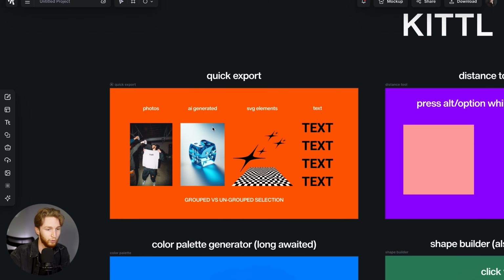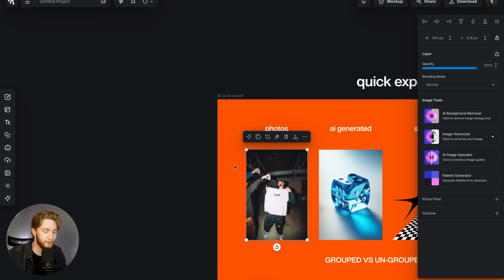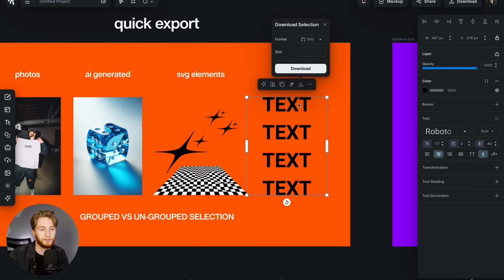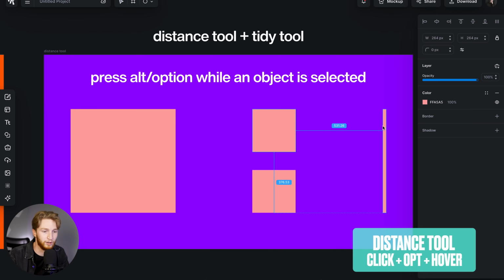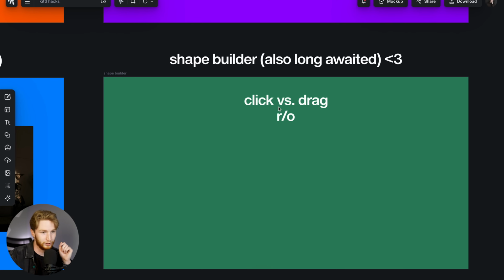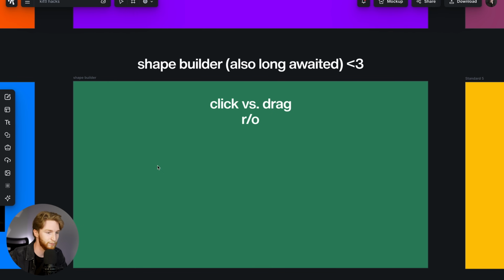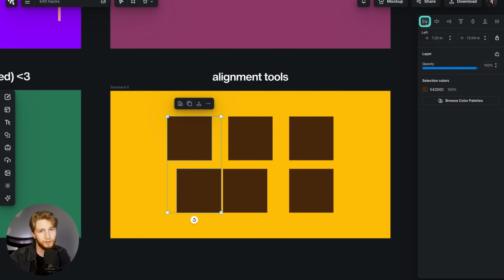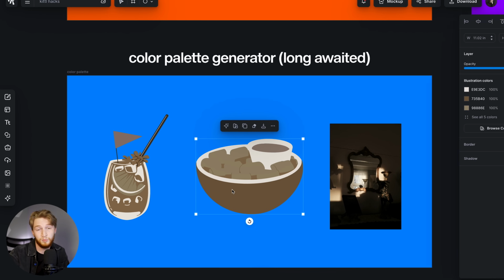6 New Kittl Hacks You Need To Know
In this video, Graham is going over 6 new kittl hacks that you need to know. We've been releasing a ton of features so we want to make sure that you don't miss any!

🕰️ Timestamps For This Video:
0:00 6 Kittl Hacks To Know
1:10 Quick Select & Download
8:30 Distance & Tidy Tool
10:00 Naming Artboards
11:30 Shape Tools
15:45 Alignment Tools
17:30 Color Palette Generator
19:18 Final Thoughts